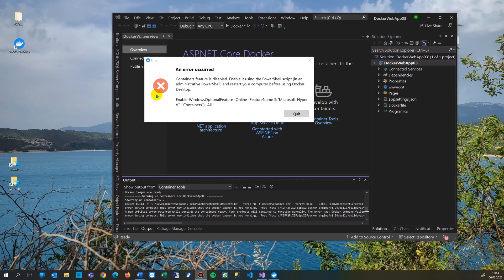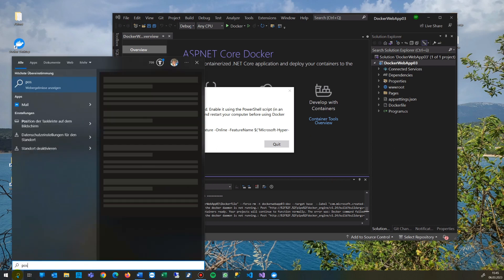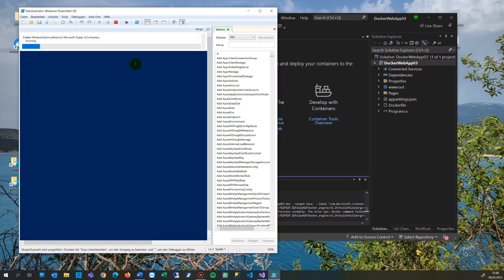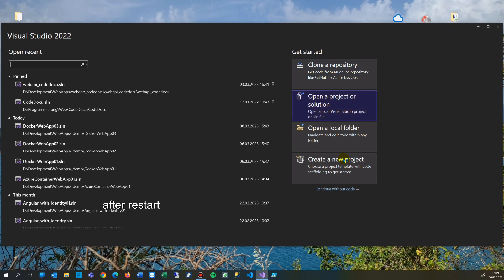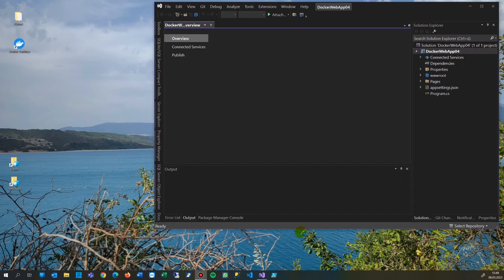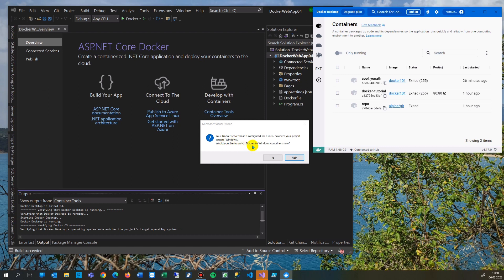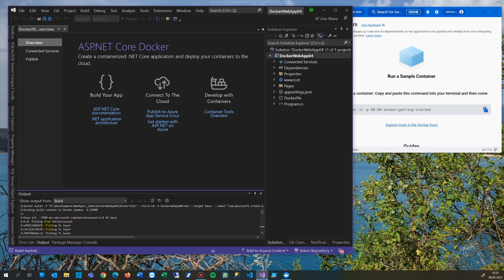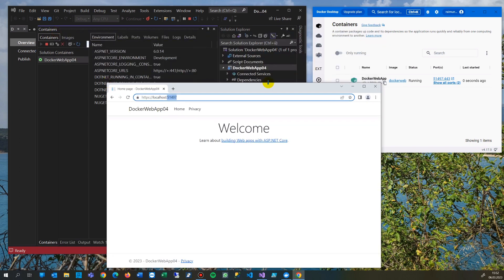Docker: An error occurred: Containers feature is disabled. Enable it using the PowerShell script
PowerShell Enable-WindowsOptionalFeature -Online -FeatureName $("Microsoft-Hyper-V", "Containers") -All